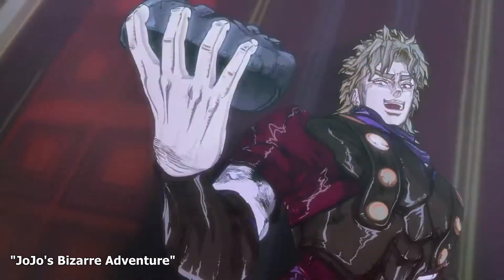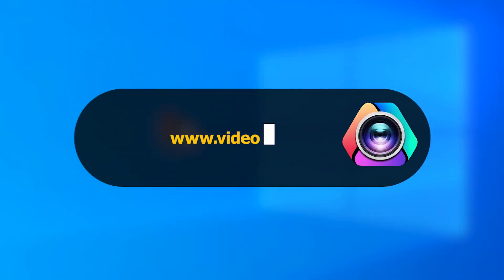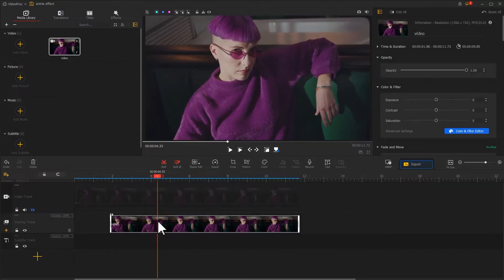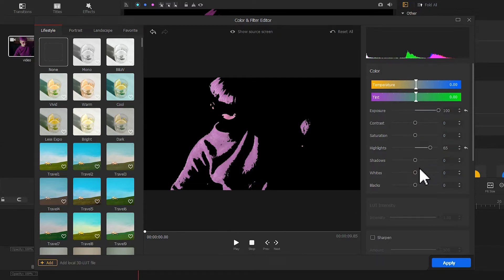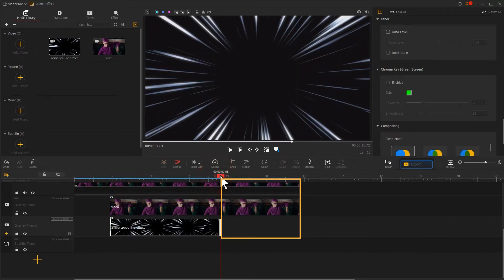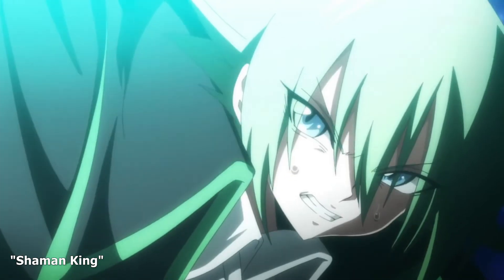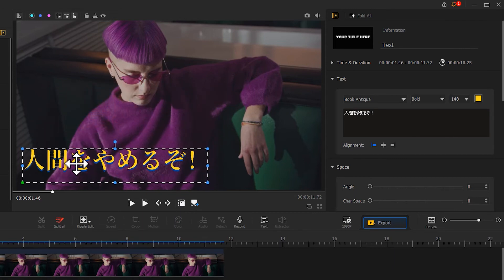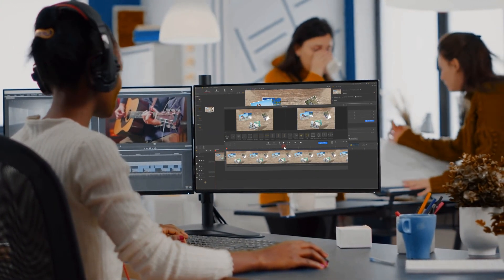Quick Anime Effects Tutorial: FREE Create Anime Highlights, Speed Lines & More | VideoProc Vlogger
Anime and manga have a unique visual language that conveys character emotions and thoughts.

Have you ever been hooked by the highlight effect used in the anime. It plays an important role for conveying the emotion and thoughts of the character. It’s also a good method to make a regular video feel more dynamic and impactful.
In today’s video, we’re going to show you how to polish your video with this cool anime highlight effect as well as the matched anime-style speed line and text effects. The video editor we use is VideoProc Vlogger, a free and all-in-one video editing program that helps users of all levels create incredible videos effortlessly.

Timestamp:
00:00 Intro
00:37 Edit the footage
03:49 Add text
05:28 Summarize